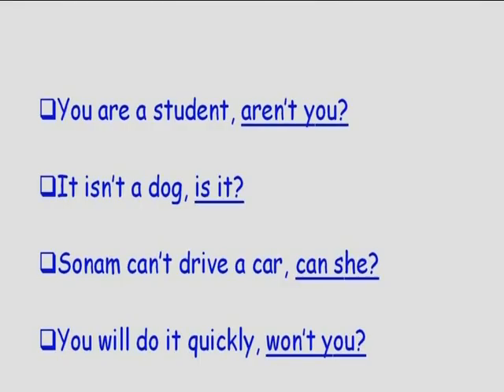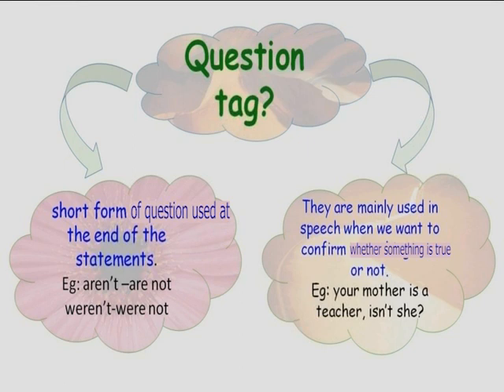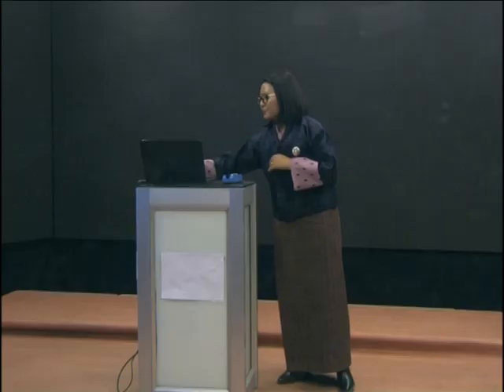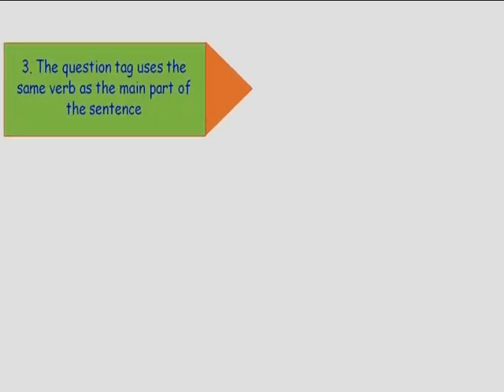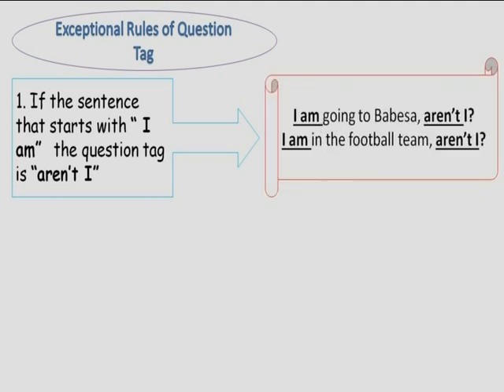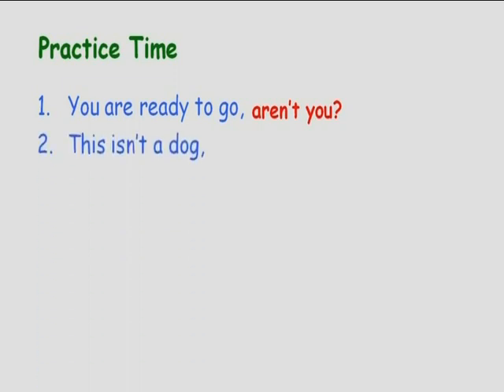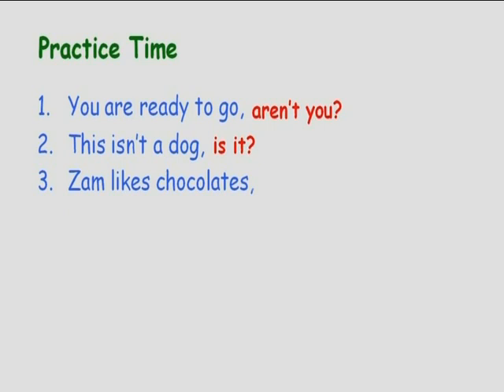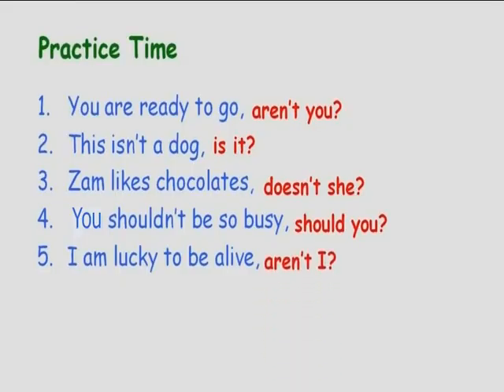English Key Stage 2 : Question Tag